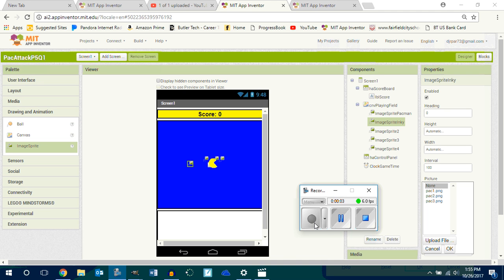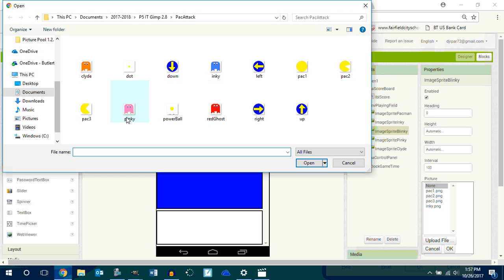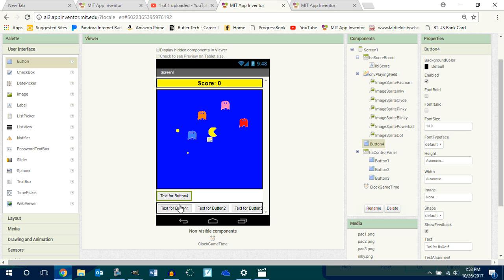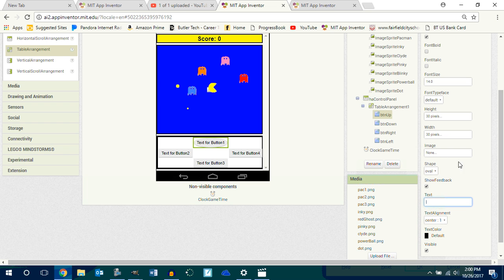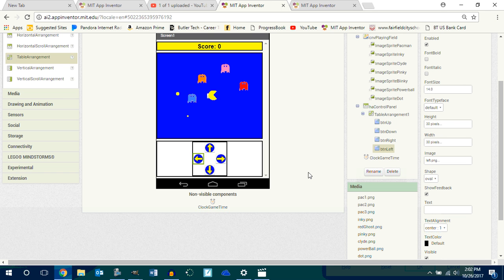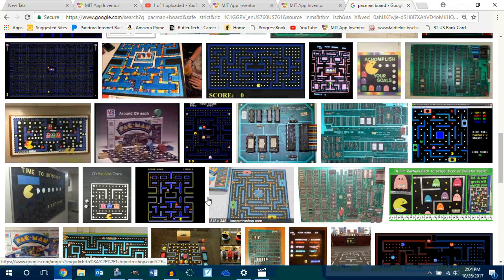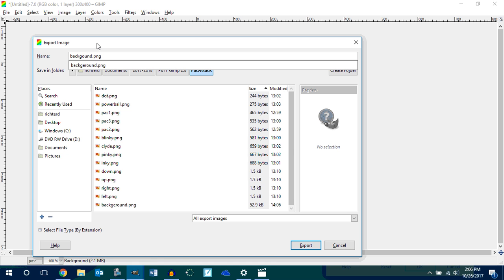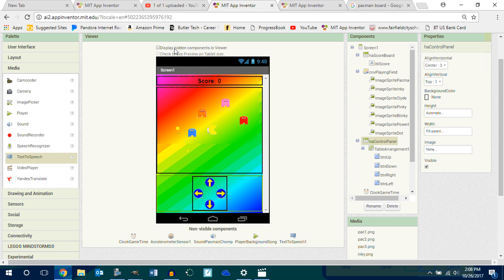Gimp Pacman PacAttack App GUI Part II Backgrounds Table Arrangements October26 0208 2017